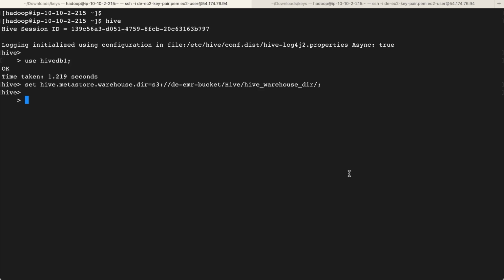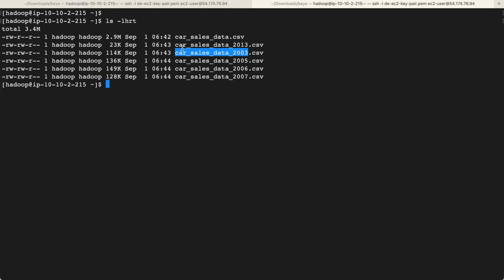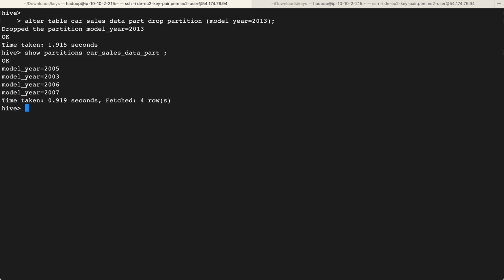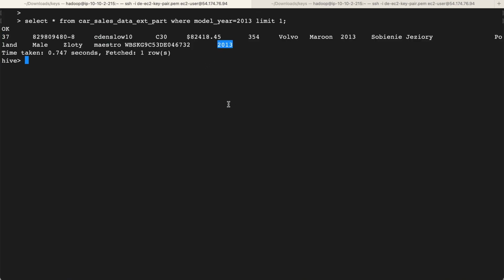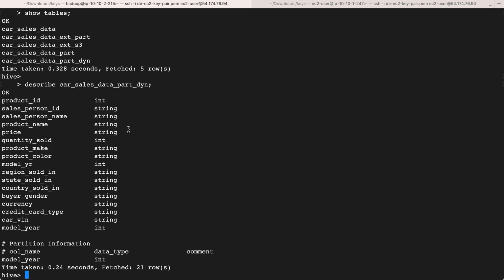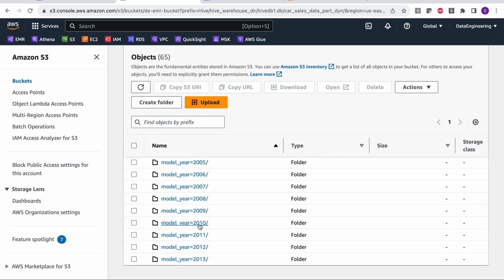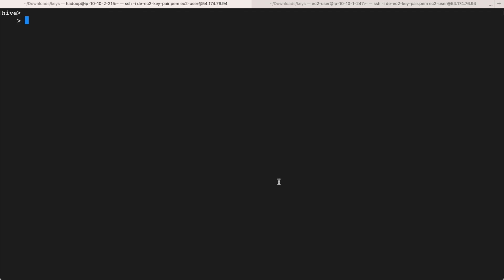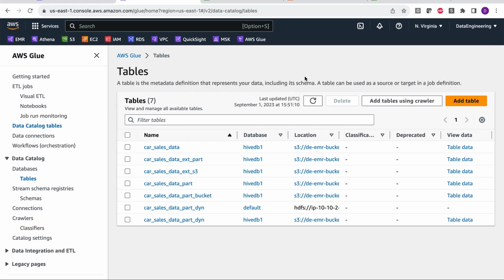Hive 9 Partitioning & Bucketing hands on